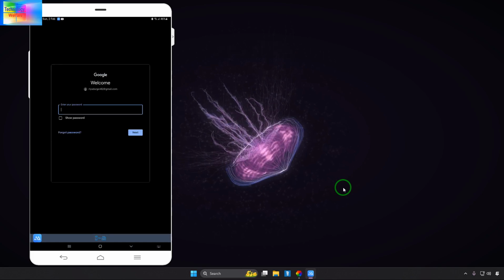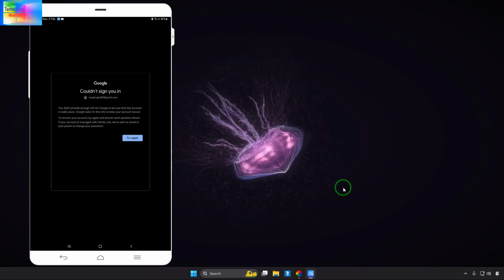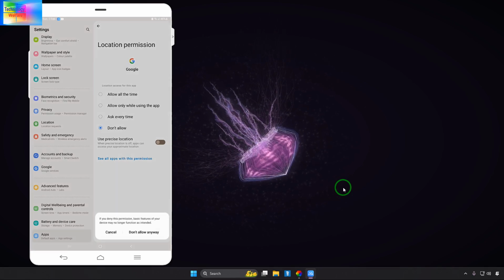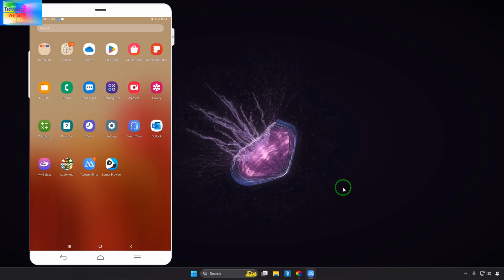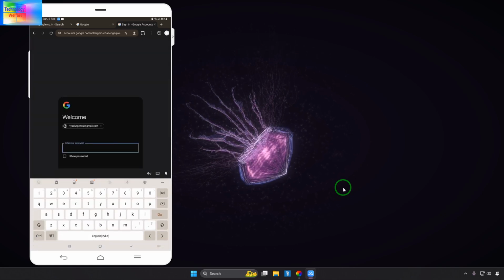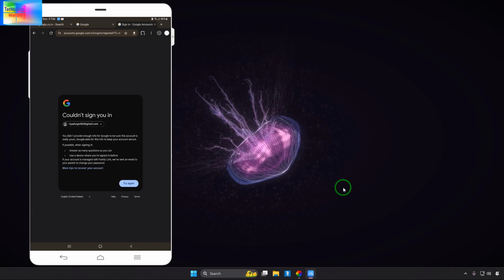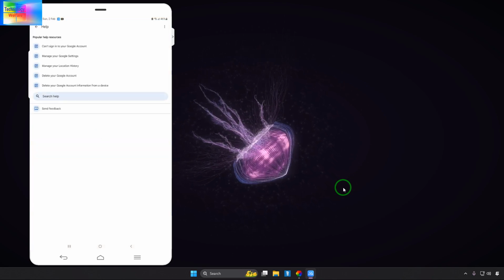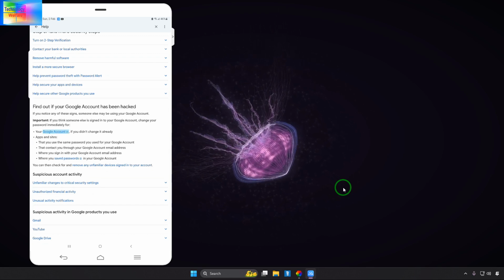🔐How to Recover Gmail Account Without Email & Phone Number 2025 | Google Account Recovery✅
Having trouble accessing your Gmail account? Don't worry! In this video, I'll show you how to recover your Gmail account without an email or phone number in 2025. Follow this step-by-step guide to regain access to your Google account easily.

🔹 Topics Covered:
✅ Recover Gmail without recovery email or phone
✅ Reset forgotten Gmail password
✅ Google account recovery process
✅ Contacting Google Support for help

📢 Need More Help? Drop your questions in the comments below!

ForgotGmailPassword Technology Welfare Queries Solved:-- 2025

1. How to recover Gmail account without phone number and recovery email 2025
2.  cant sign into Gmail google account recovery page verify identity
3. How can i recover my Gmail account without verification code?
4. Gmail account recovery without phone number and email
5. how to recover Gmail account without phone number and recovery email
6. google couldn't verify that this account belongs to you
7. Gmail account recovery without phone number and email
8. How to recover Gmail id without recovery email
9. how to recover google account without phone number and recovery email
10. How to recover google account without phone number and recovery email 2025
11. how to recover gmail account without verification code 2025
12. how can i recover my Gmail account without verification code?
13. how can i recover my Gmail account
14. how to recover Gmail account without verification code?
15. recover Gmail account without verification
16. reset Gmail account without verification
17. How to recover Gmail id 2025
18. how to recover Gmail account, Gmail account recovery without phone number and email